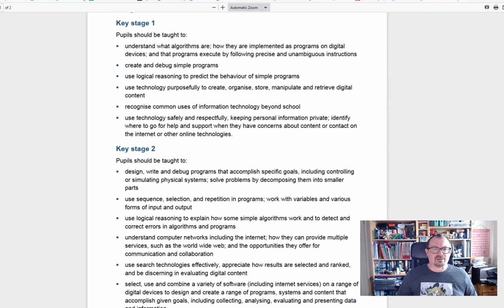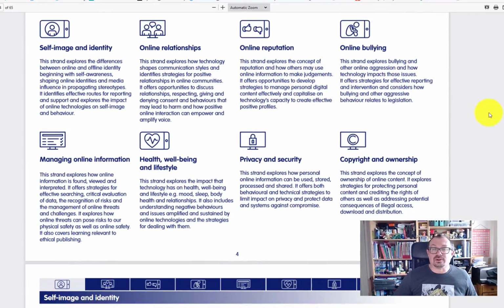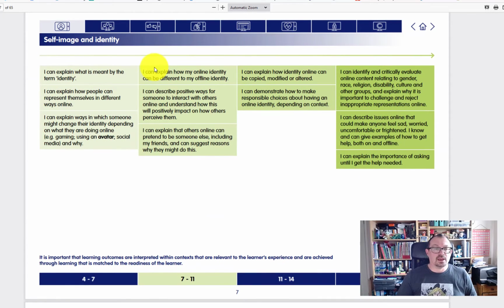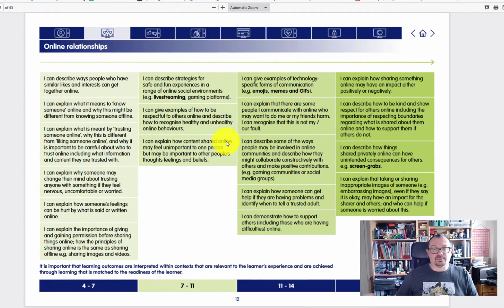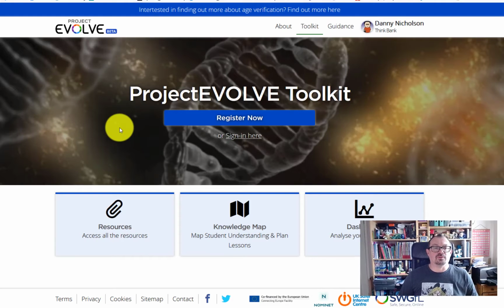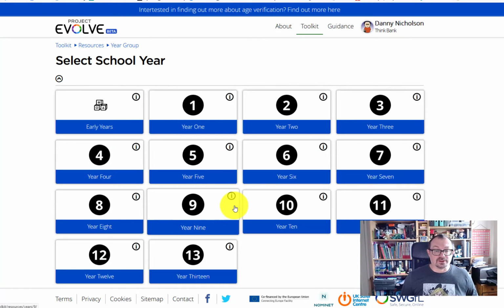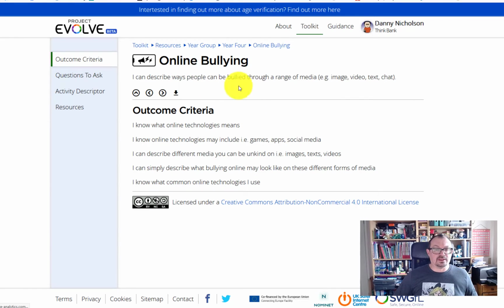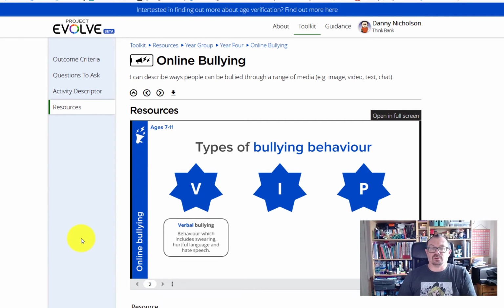Resources for teaching online safety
A guide to some resources to help teach online safety in schools. Taking the "I can" statements from the Education from a connected world document along with the teaching resources from Project Evolve.